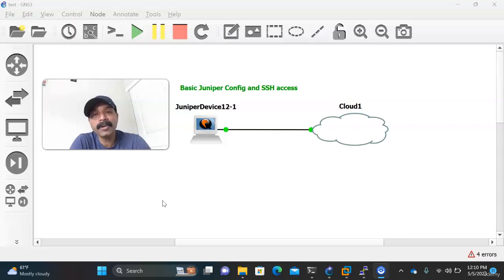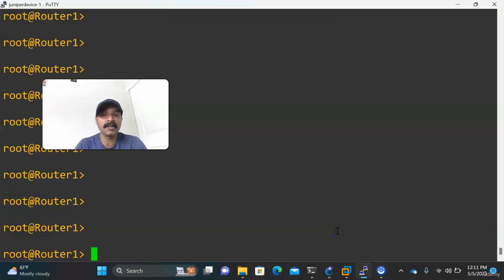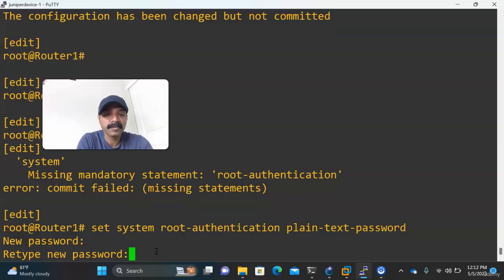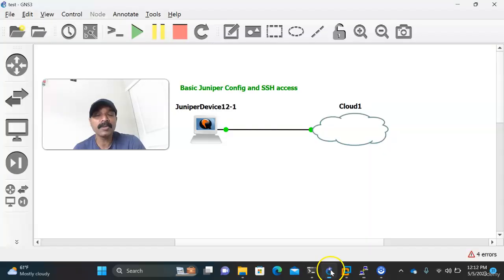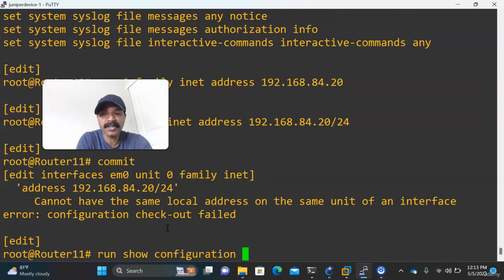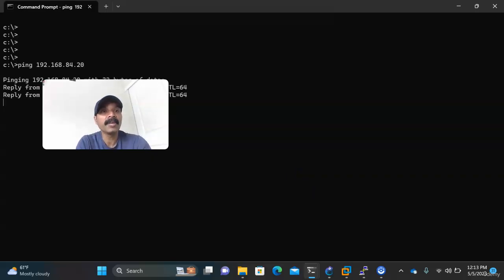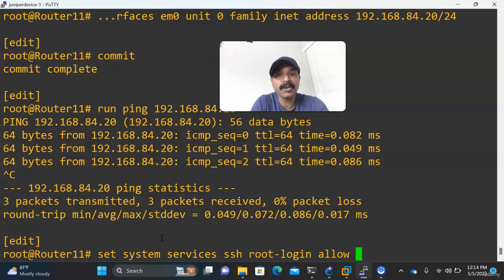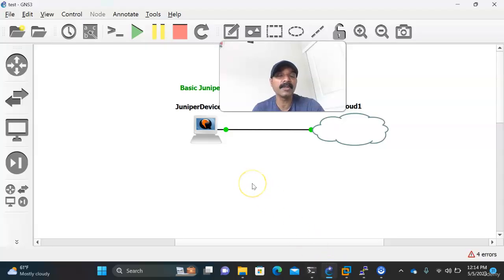Juniper Config and SSH Access